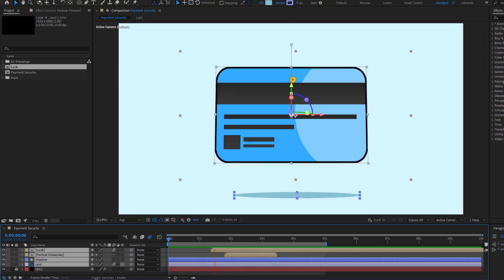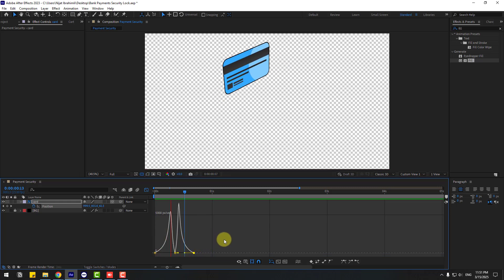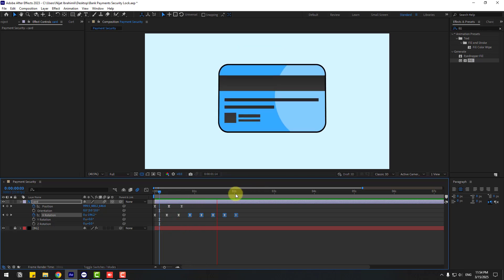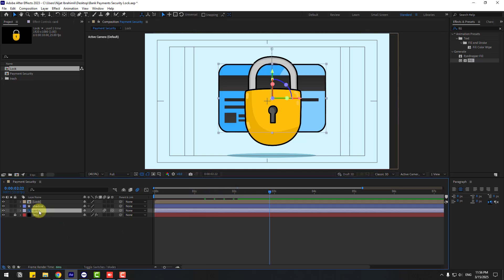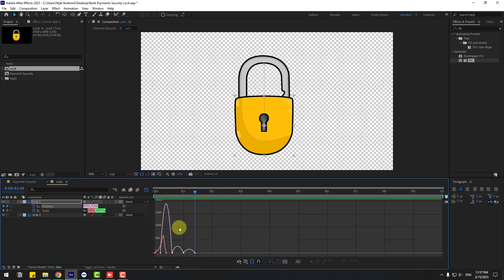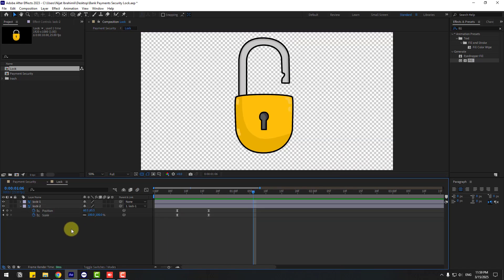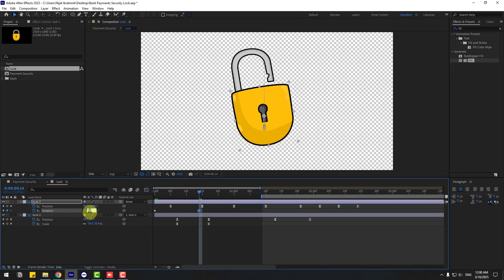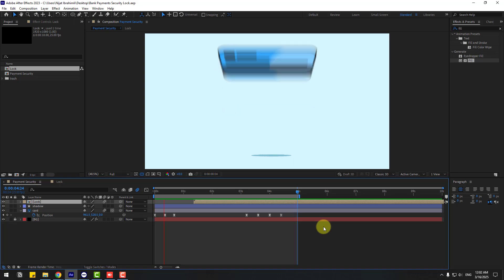Bank Payments Security Lock Animation in After Effects Tutorials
Hi guys, welcome to my new video tutorial. In this tutorial i will show how to create Bank Payments Security Lock 2d motion graphics animation with Nijat Ibrahimli in After Effects. Let's get started!